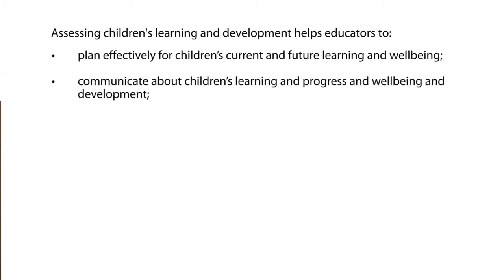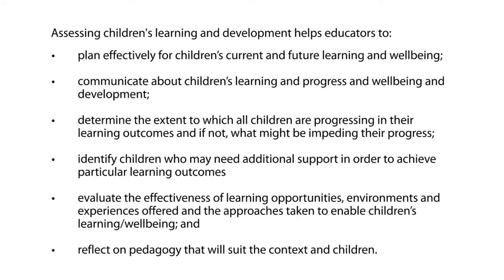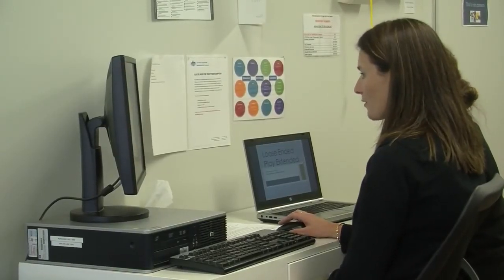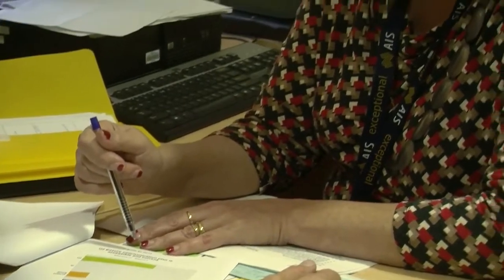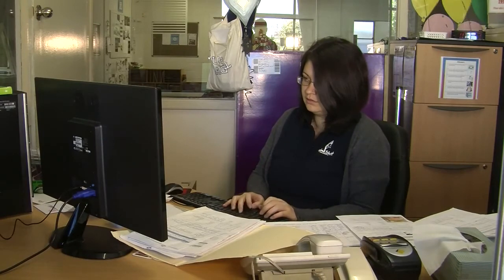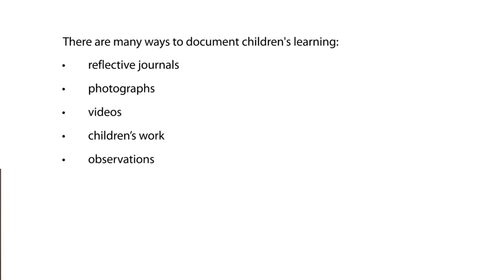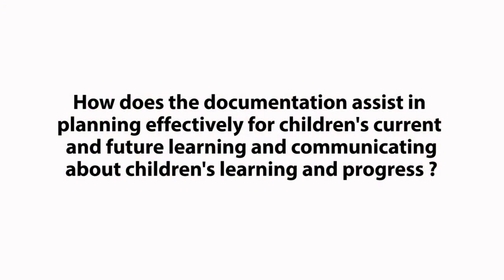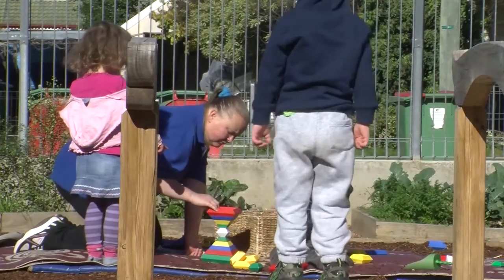NQF Series - Documentation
Rhonda Livingstone, ACECQA’s National Education Leader, was interviewed about documentation. Rhonda discusses why we need to document children’s learning, why it is important to share documentation with families and what educators need to consider when documenting.